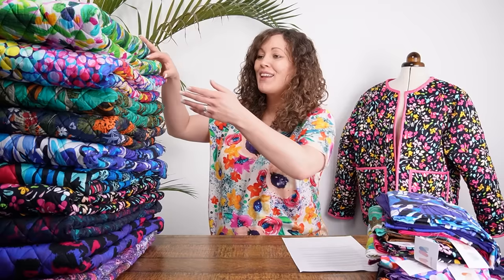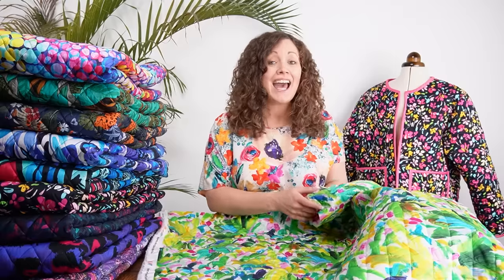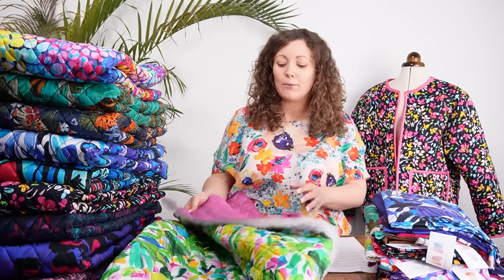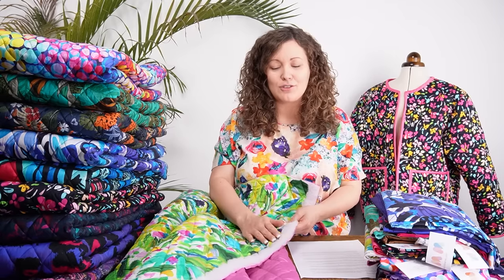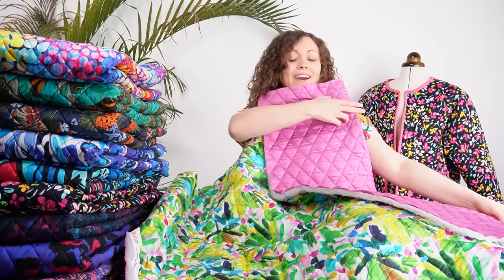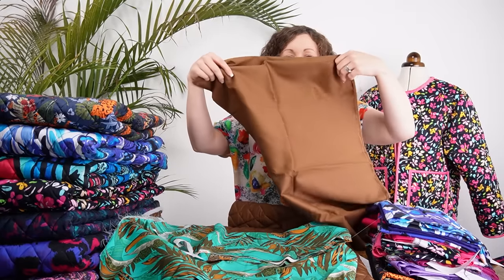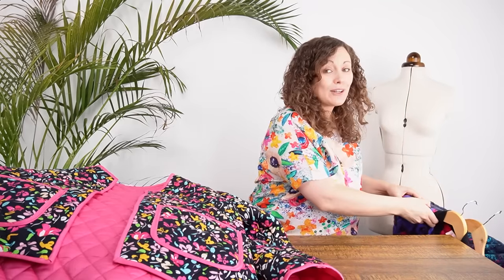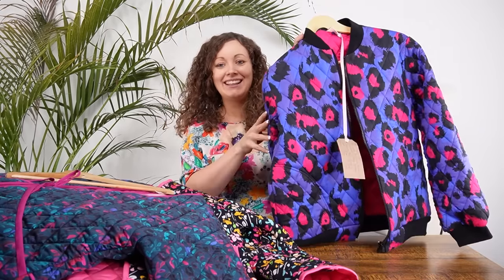Minerva Exclusive Pre-Quilted Fabric Launch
Here at Minerva we’ve got a fantastic selection of dressmaking fabrics to choose from, but today we have something extra special. The latest addition to our Minerva Exclusive range is a gorgeous selection of our Pre-Quilted fabrics. These are fantastic fabrics for the colder months, think jackets, coats and even some household items as well!

Vicki Sews from Minerva is with us to go through these fabrics as she explains their details and suggests multiple sewing patterns paired up with each fabric to further fuel your creativity. There is a great set of fabrics and patterns to look through today and we’d love to hear which are your favourites!